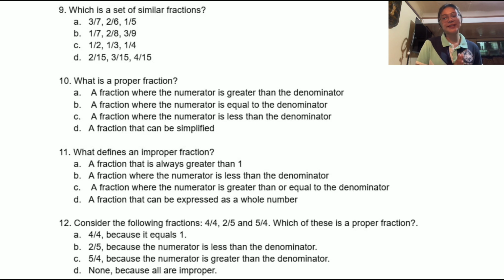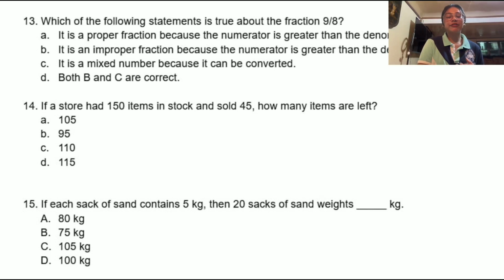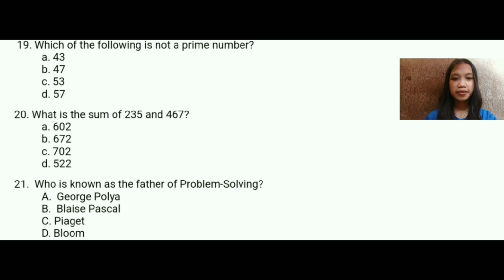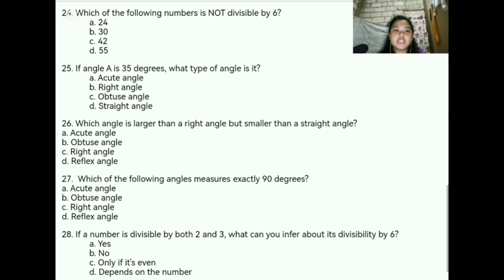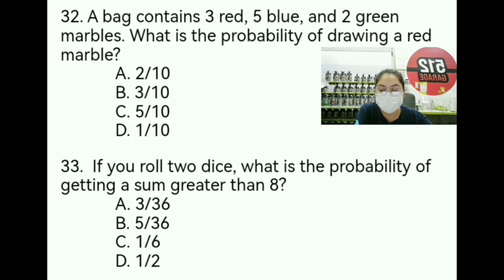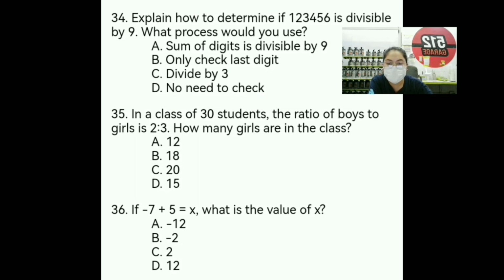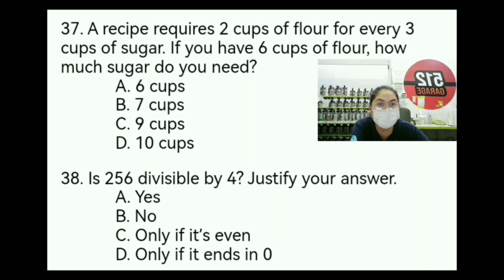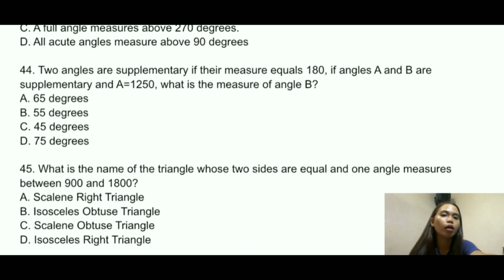MATH RATIONALIZATION // GROUP 6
Montecillo, Janelyn C.
Odto, Annamarie
Pacaña, Hannah May
Pangilinan, Mariah Chezka
Pepito, Jeianne
Racho, Mary Grace